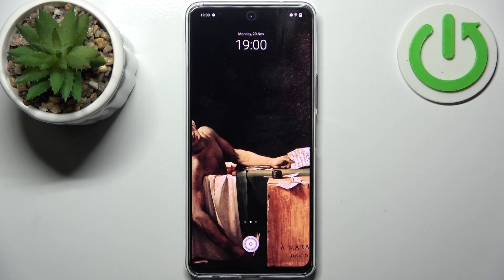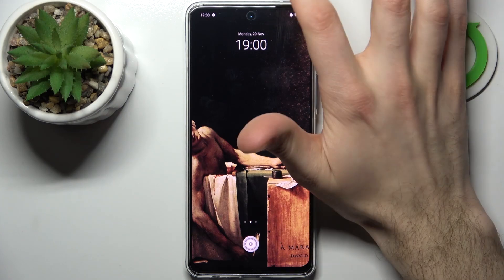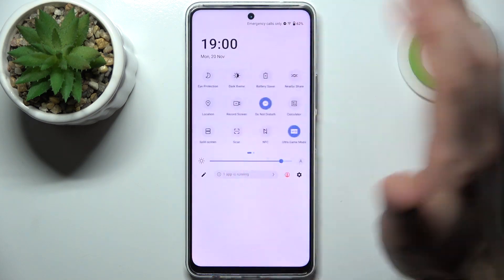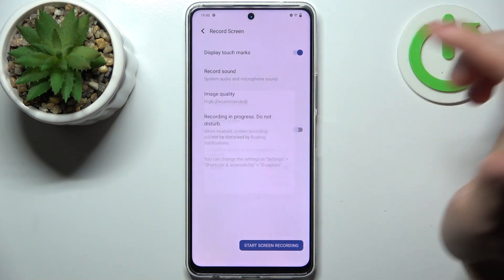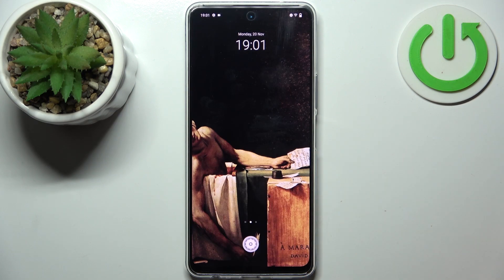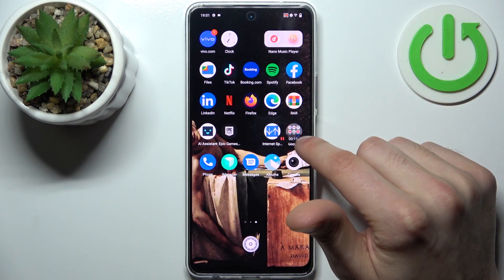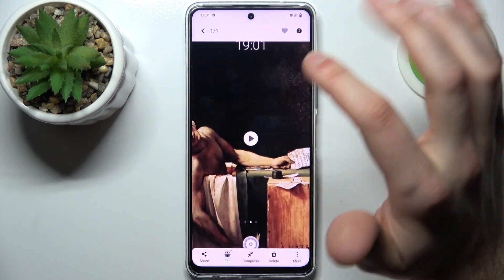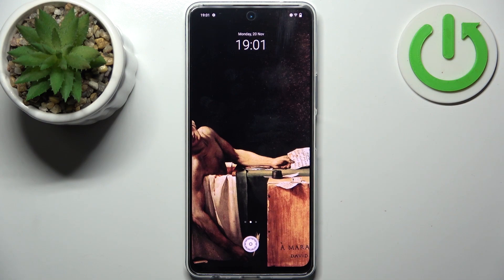How to Record Screen in VIVO Y200 – Find Screen Recorder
If you're wondering how to record the screen in your VIVO Y200, then here we are coming with help! In this tutorial, we would like to guide you to a proper section, which will allow you to start a screen recording. Thanks to this you'll be ready to record the screen whenever needed. So let's follow all shown steps and successfully record the screen in your VIVO Y200.

Would you like to record screen in your VIVO Y200? In this video we would like to show you how easily you can find proper screen recording feature and what to do in order to record the screen easily. Thanks to this you’ll be able to record all actions which appear on the screen. So let’s follow all shown steps and learn how to record the screen successfully.
How to Record Screen in VIVO Y200? How to Save Screen in VIVO Y200? How to Share Display in VIVO Y200? How to Capture Screen Action in VIVO Y200? How to record display in VIVO Y200?